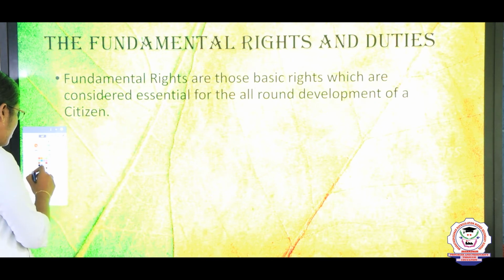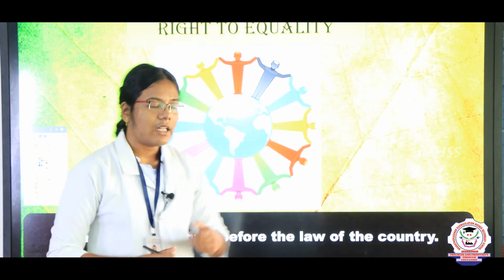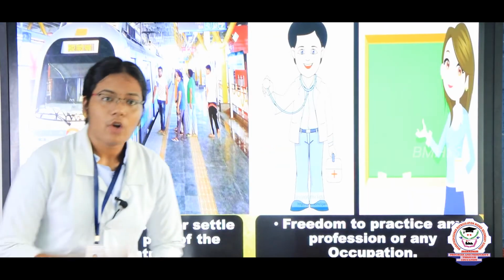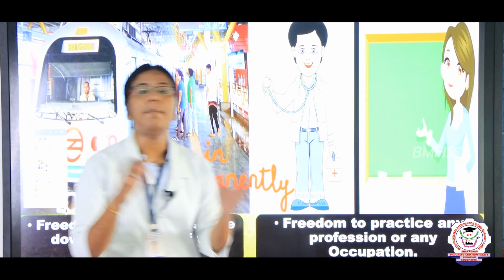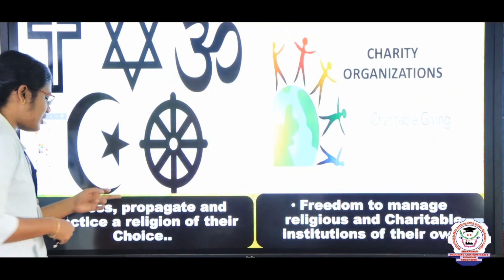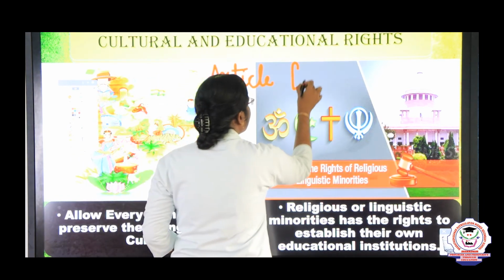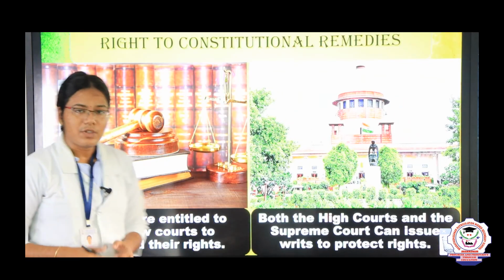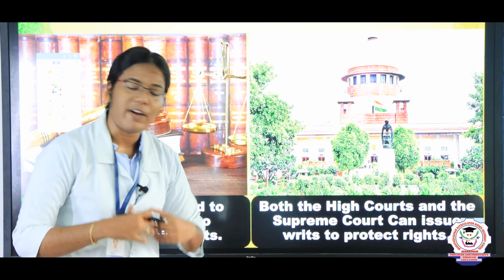Social | Civics | Class 7 | Lesson 1 | Part 2 | The Constitution Of India | Bharathidhasanar school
Social | Civics | Class 7 | Lesson 1 | Part 2 | The Constitution Of India | explanation in English